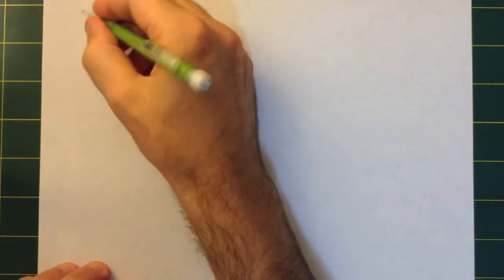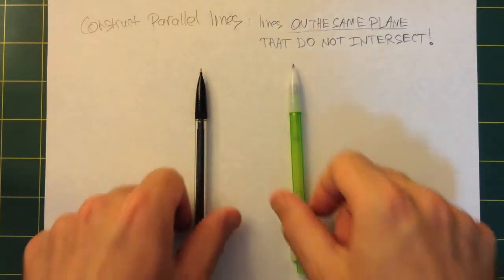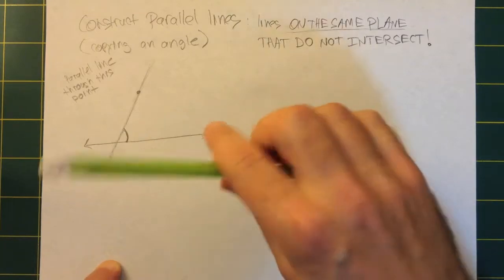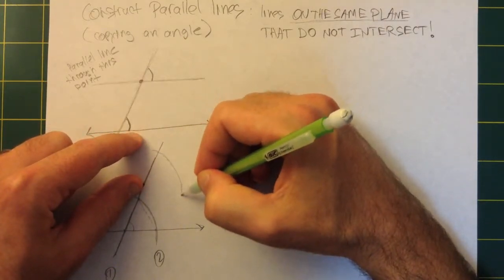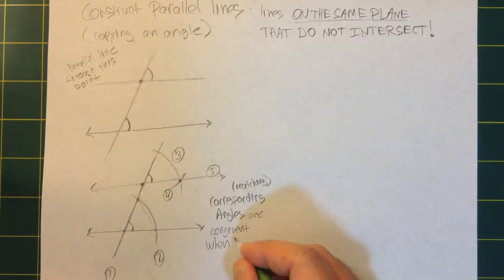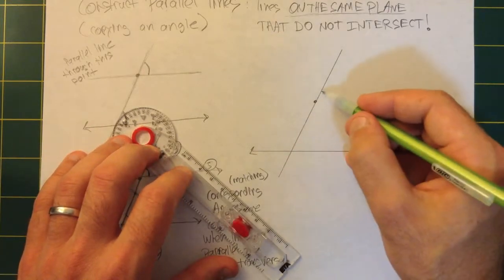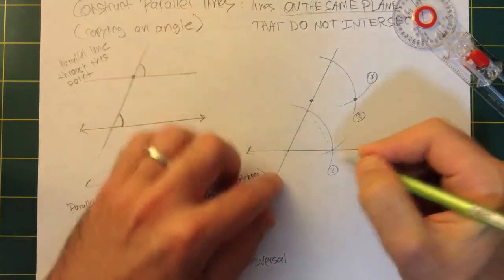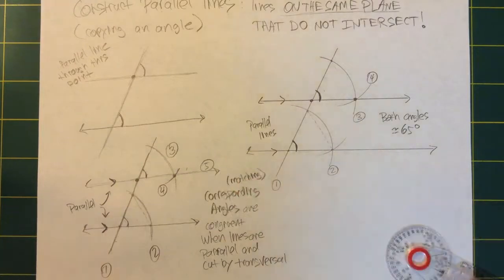G007V Constructions (parallel lines cut by transversal)